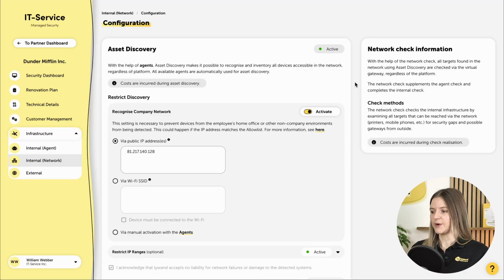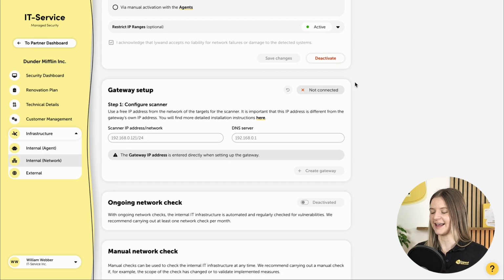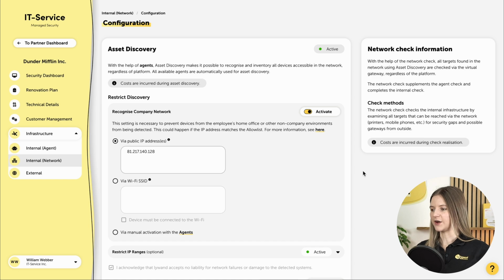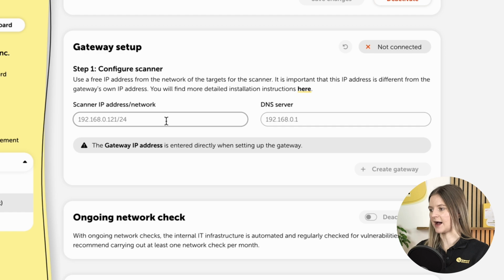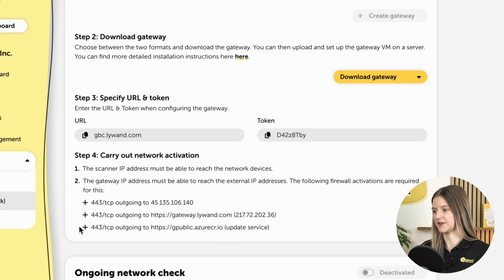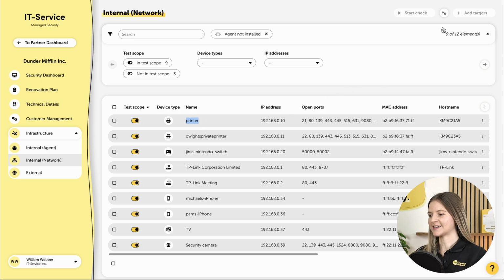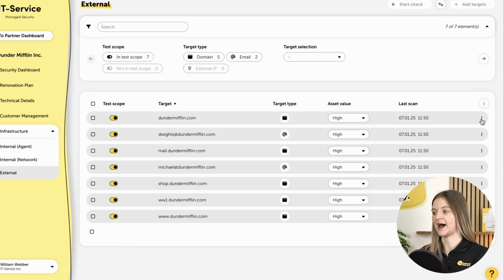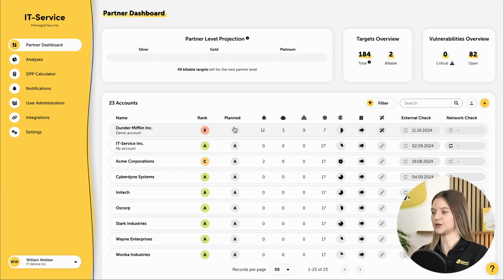Internal Network Check: Keep an eye on your customers' entire IT infrastructure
In this video, we introduce you to our new feature – the internal Network Check. Building on Asset Discovery, this type of check offers the option of checking all devices in your customers' internal IT infrastructure – from Mac and Linux endpoints to printers and smartphones.

We will give you an insight into how to set up the gateway and configure ongoing checks, and show you what other new functions this feature brings.

*Chapters*
00:00 Intro
00:34 Check Types
01:43 Configuration
03:20 Test Scope & (Ongoing) Checks
04:15 Individual Checks
04:40 Results
05:15 Outro

Lywand: The Security Audit Platform for MSSPs, system houses, and IT service providers. Automatically assess and improve the IT security situation of your small and medium sized customers.

In the lywand demo, you will get a first insight into the Security Audit Platform and get to know the most important features

In addition, you have the opportunity to test lywand without obligation and free of charge. - we will send you the access.

You can also obtain access directly from our distribution partners.

Do you have open questions or would like to know more about us?